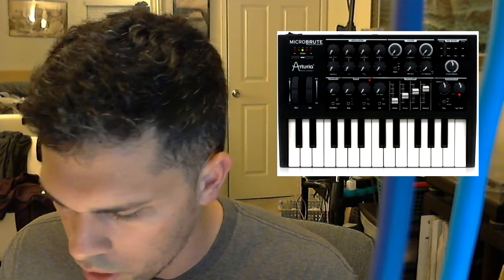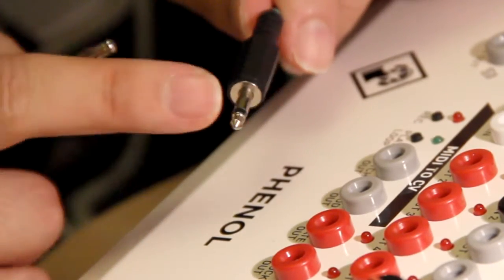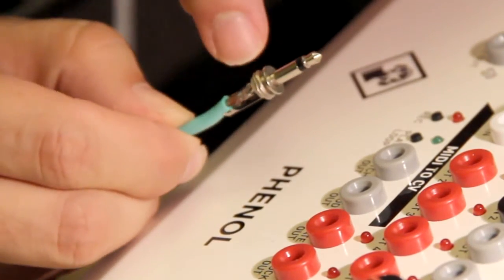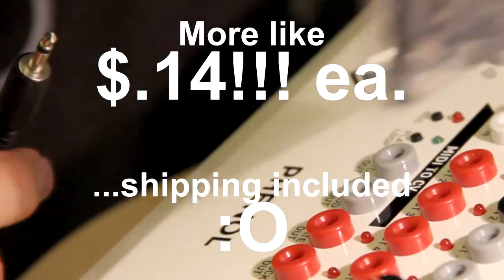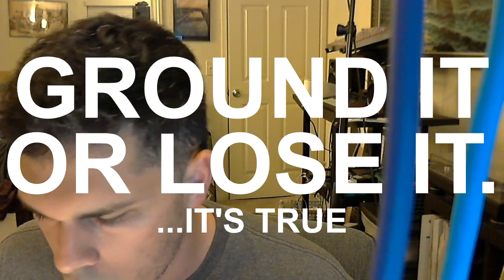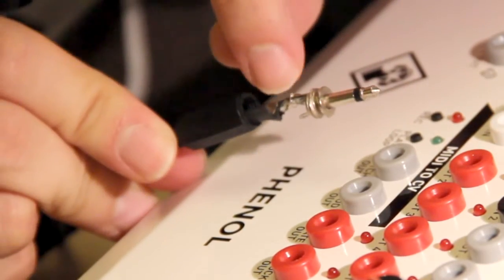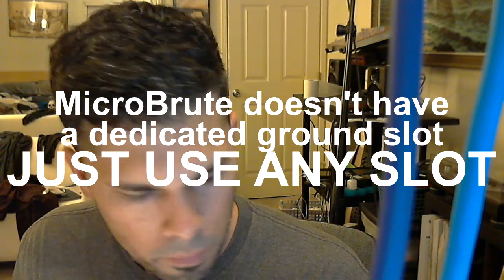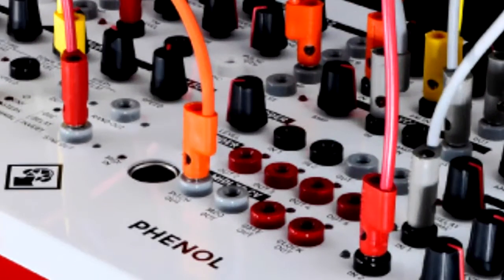DYI MicroBrute to PHENOL Cables (Banana to 1/8" CV and Ground)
Make these wonderful banana to 1/8" inch patch cables so your MicroBrute can have passionate CV sexy time with you PHENOL.

Also included: how to make a GROUND cable.

Need to know how to make a few (~10) cheap but decent banana patch cables? See this video

The End